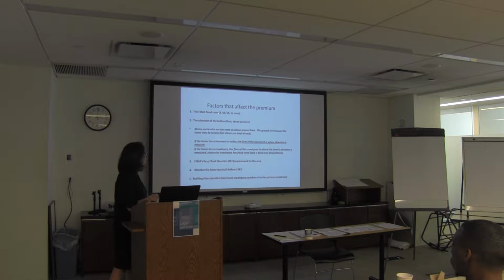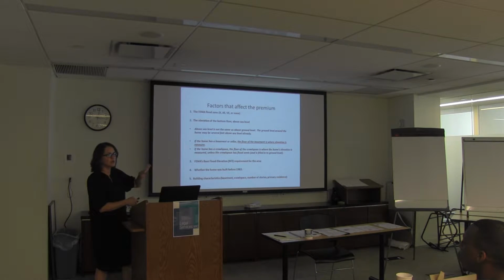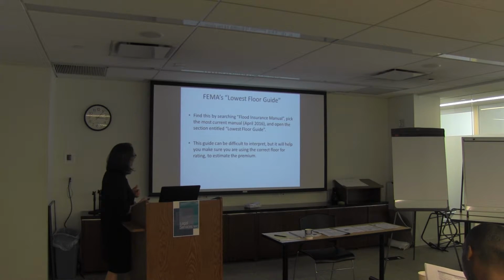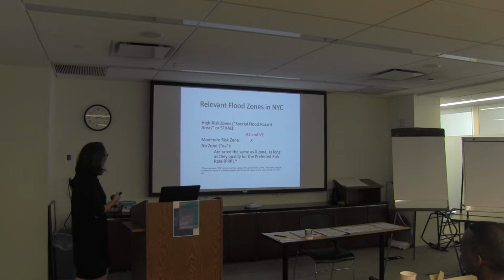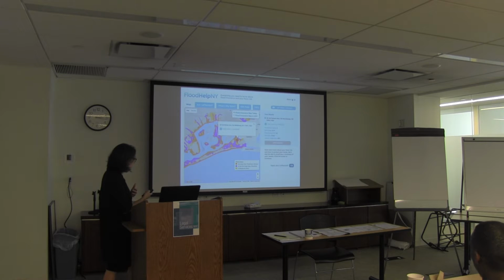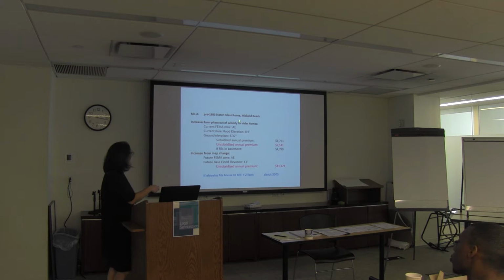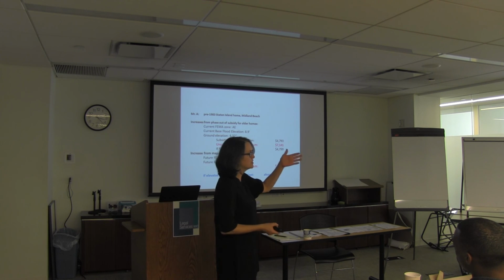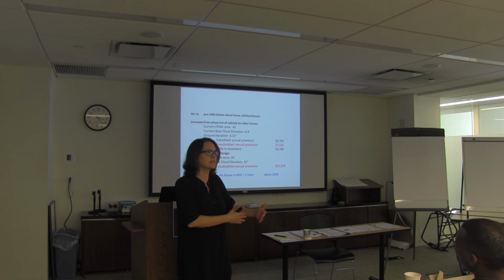10/18 (2) -- RTAPP Flood Insurance Training